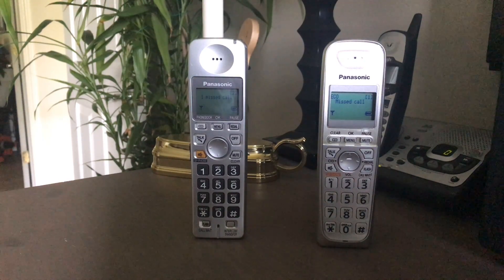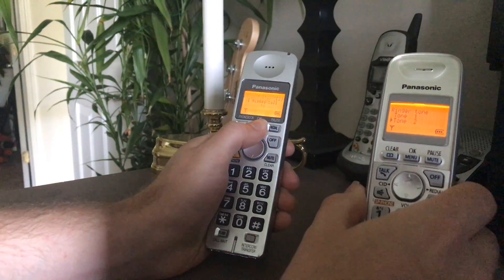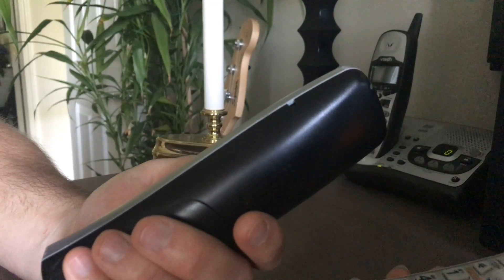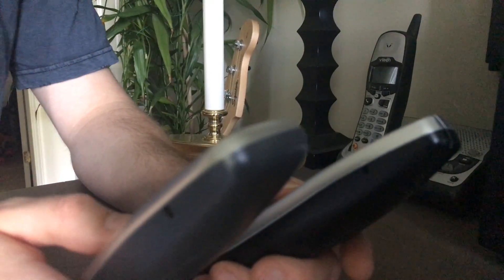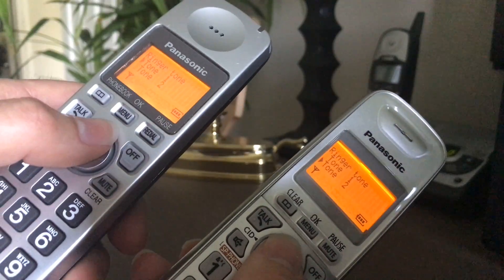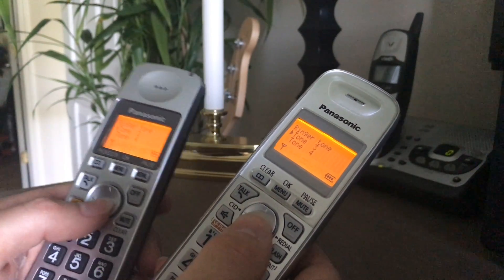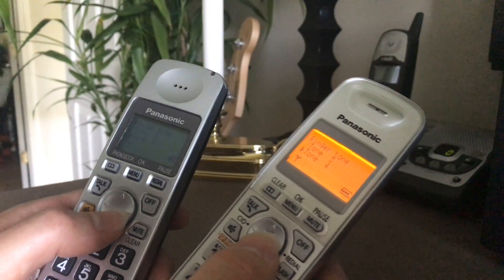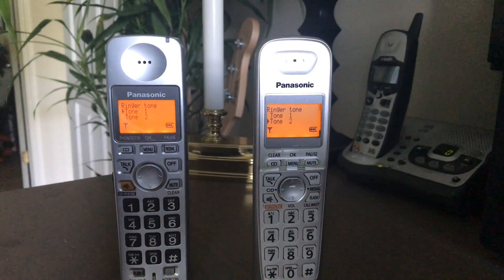The Ringtones are NOT The Same! Panasonic KX-TGA402 vs Panasonic KX-TGA101S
Comparing the ringtones on two Panasonic cordless phones, model KX-TGA402 and KX-TG101S, to provide clear and convincing evidence that the ringtones are not the same.